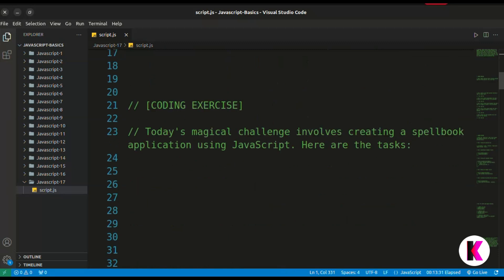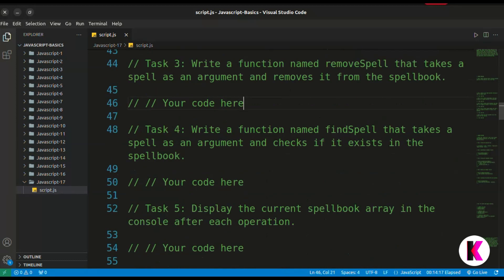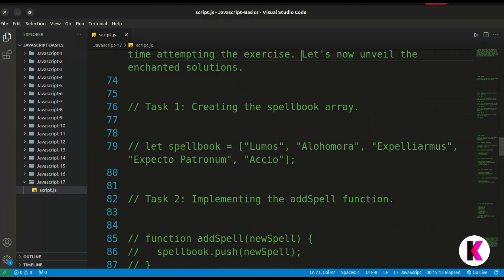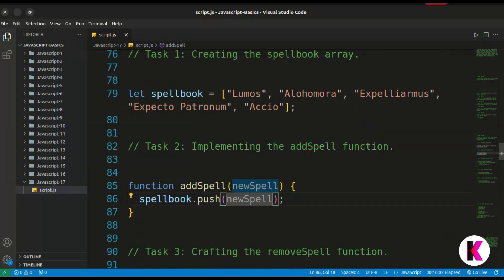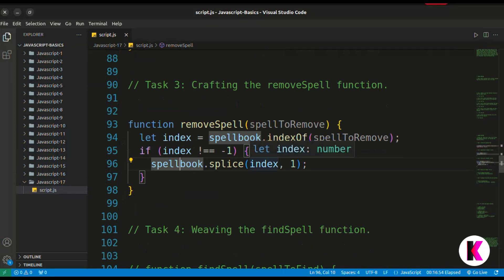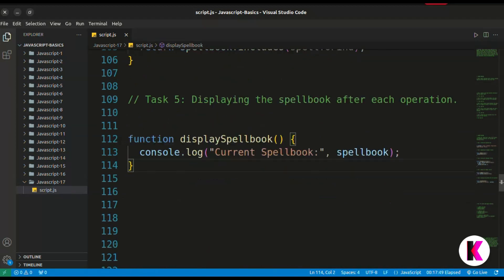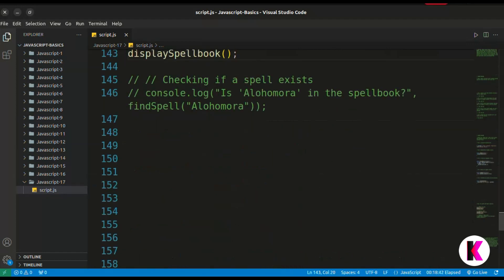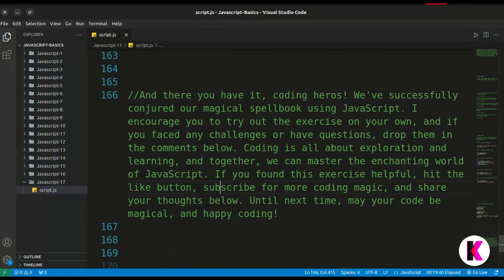JavaScript Exercise Part - 1 | KREDICT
JavaScript Exercise Part - 1

🌐 Dive into the dynamic world of web development with our brand-new JavaScript tutorial on the KREDICT YouTube channel! Whether you're a coding enthusiast, a budding developer, or someone looking to enhance your digital skills, this tutorial is your gateway to mastering the fundamentals of JavaScript.

🔍 In this beginner-friendly guide, we'll take you on a step-by-step journey through the essentials of JavaScript programming. From understanding variables and data types to manipulating the Document Object Model (DOM) for interactive web pages, our tutorial covers it all.

🚨 Ready to level up your coding game? Head over to KREDICT's YouTube channel now and embark on your JavaScript journey!

🎉 Let's code, create, and conquer together with KREDICT!